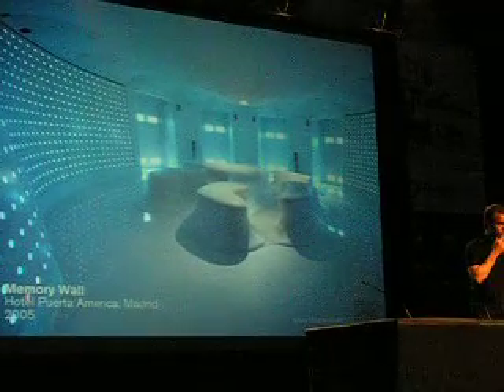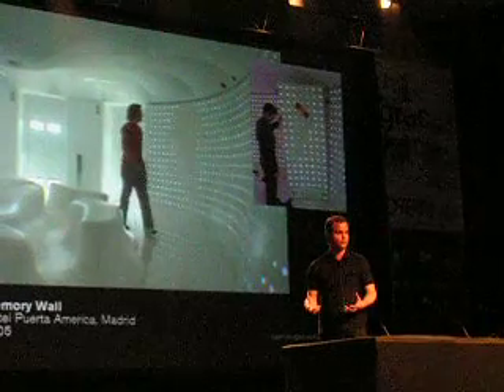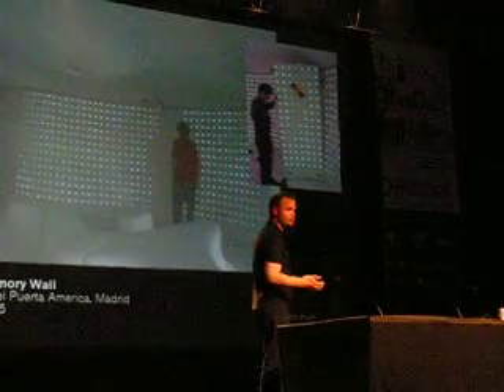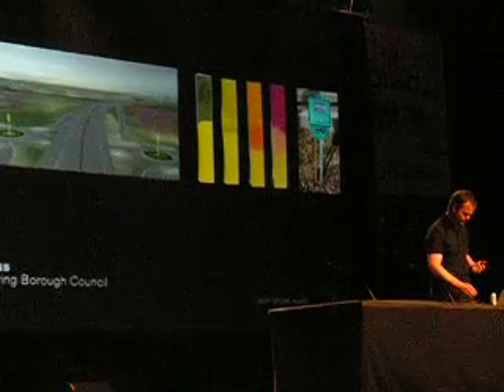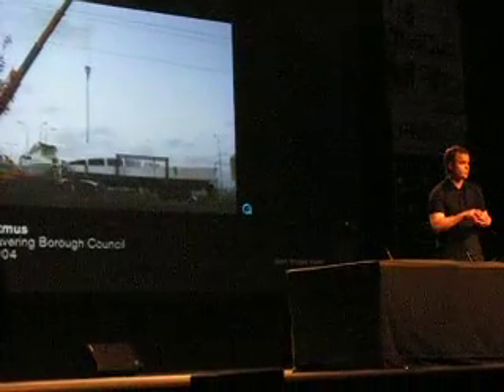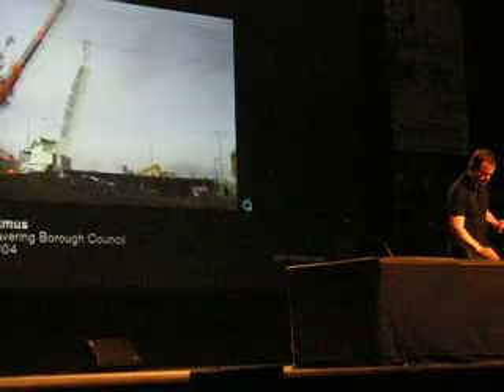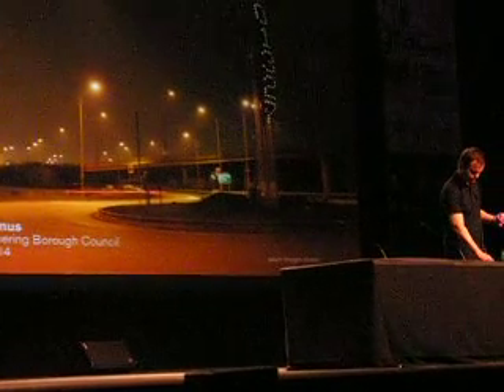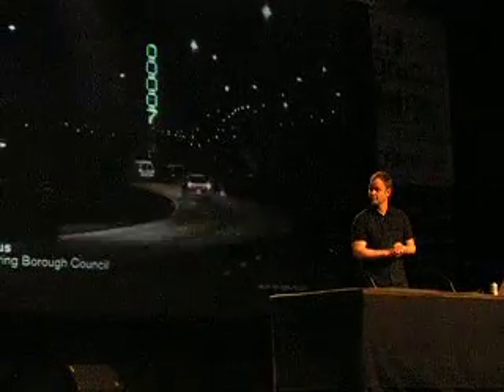Jason Bruges Studio @ OFFF festival 2009